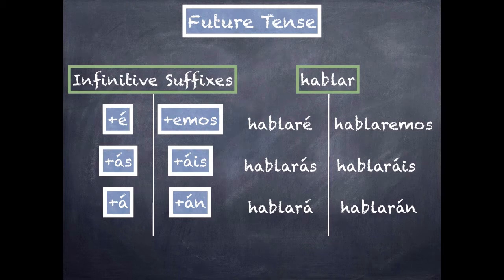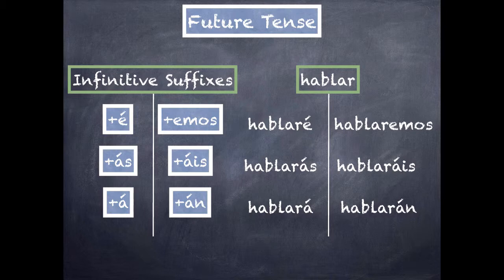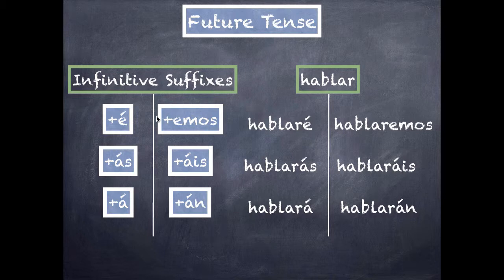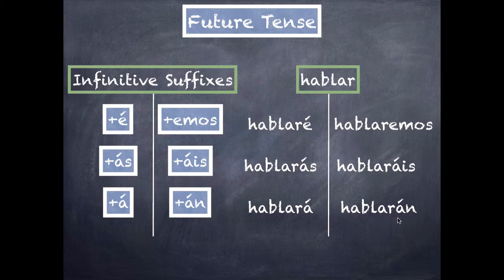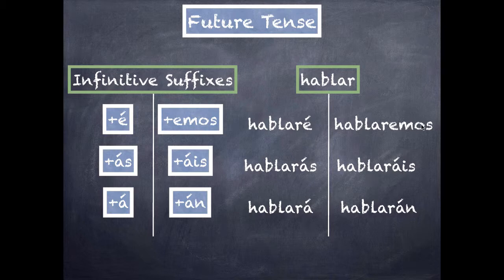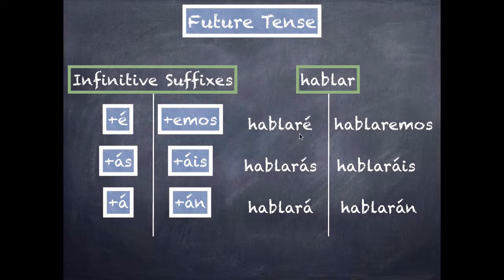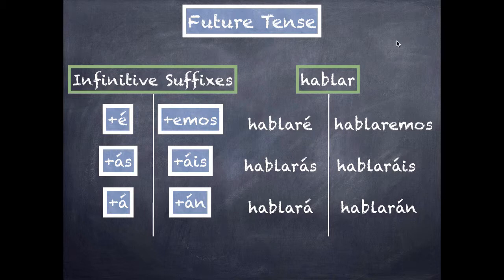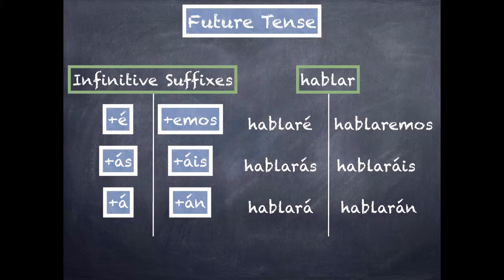Learn Spanish - Future Tense Conjugations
Here, we'll learn the conjugations for the future tense in Spanish.